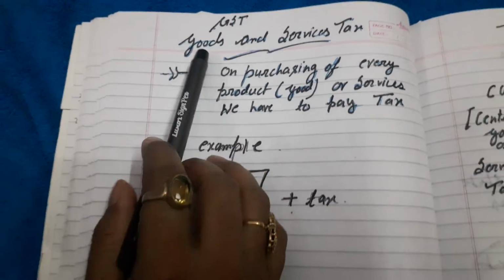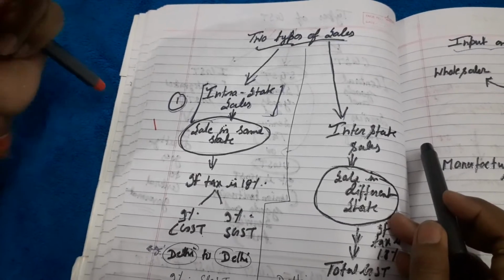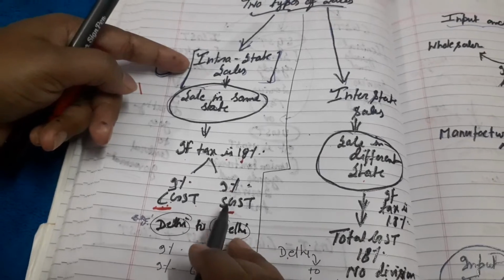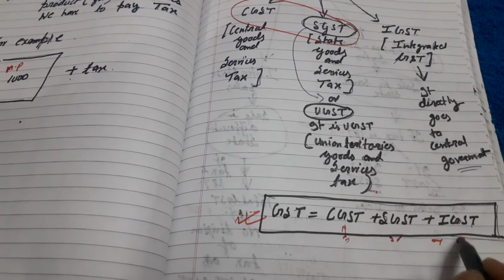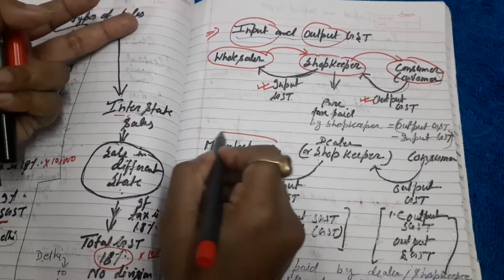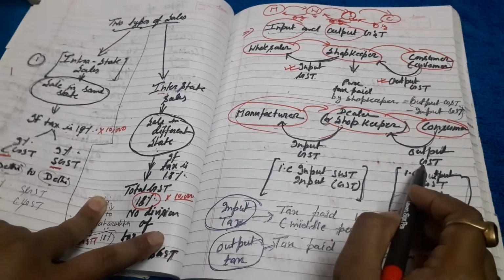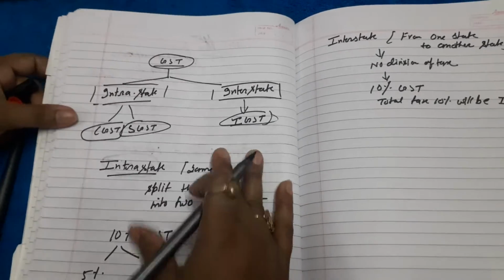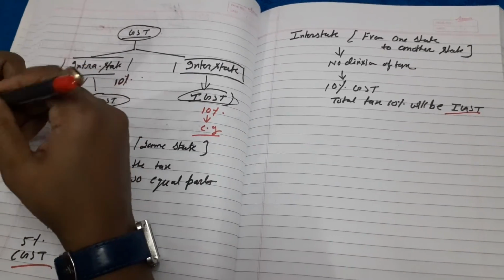M.L.Agarwal// std X // GST //VIDEO 1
Basic concepts about GST